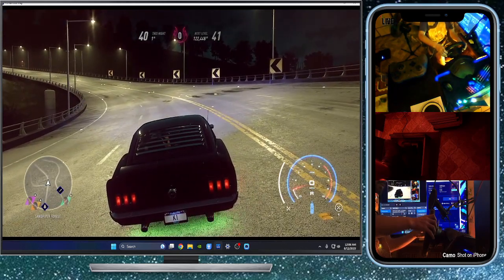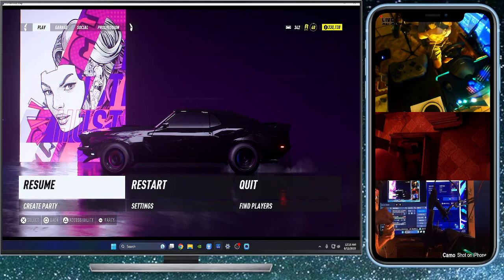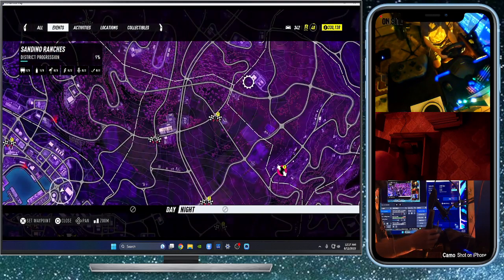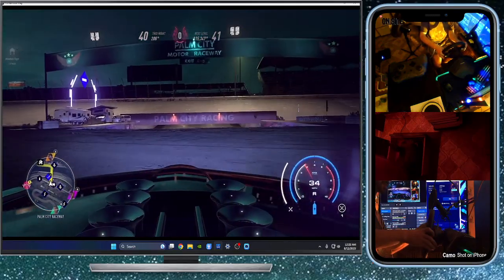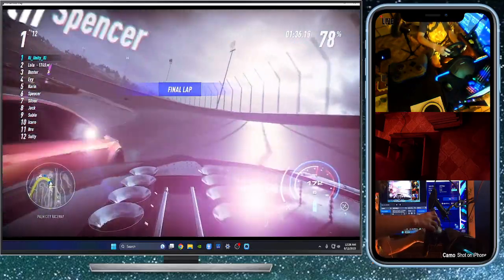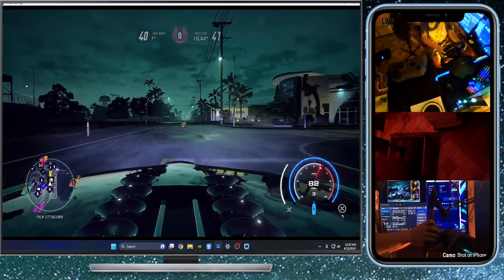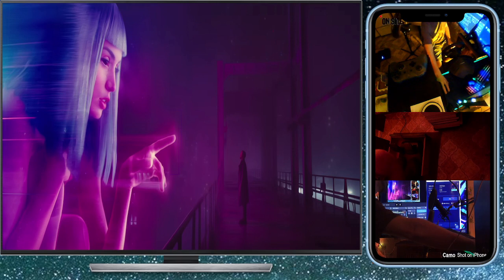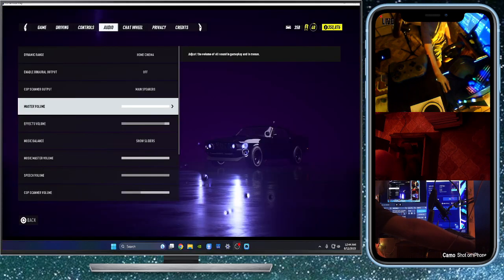Need for Speed: Heat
Trovo stream on 08/11/23.

This upload is for YouTube. I hope you enjoy this video. Thanks.

Video Summary:

Casual playthrough of NFS Heat via PS4 Remote Play.

Note: The wheel setup is a Thrustmaster T80 Ferrari 488 GTB, which is compatible with PC and PS4.